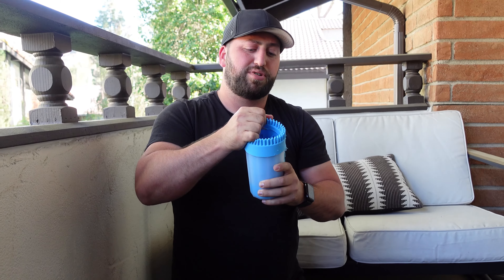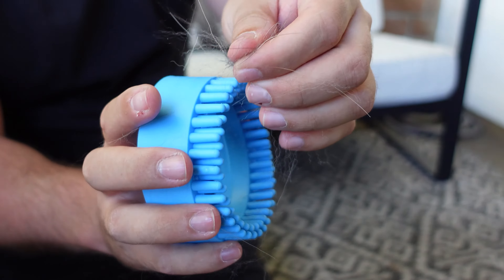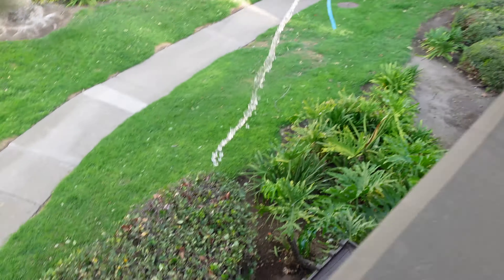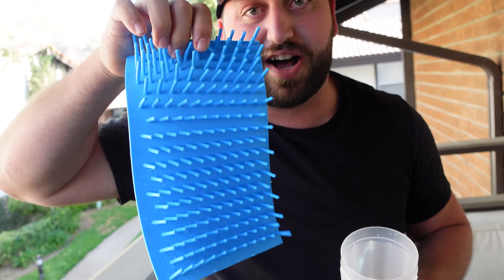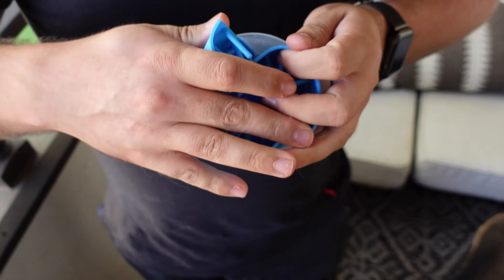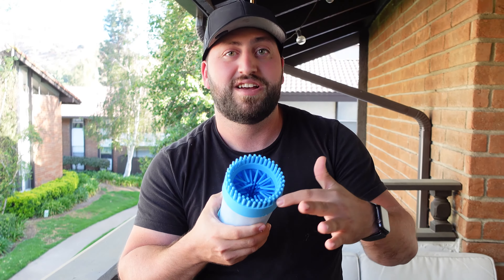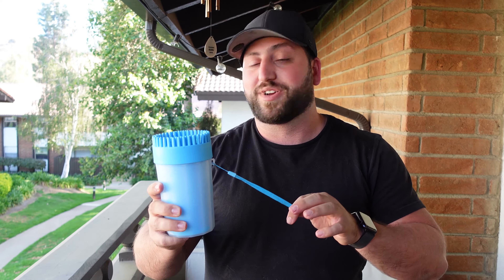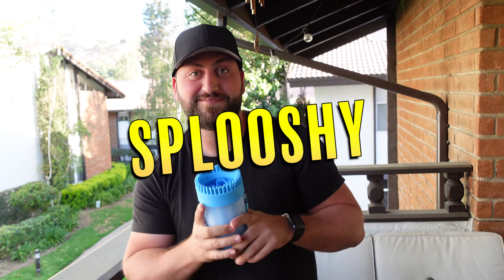Dog Paw Cleaner Review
This is not only easy to use, but helps create a safer environment for you and your dog. The dogs I've already tried this on seem to enjoy the feeling of it as well!